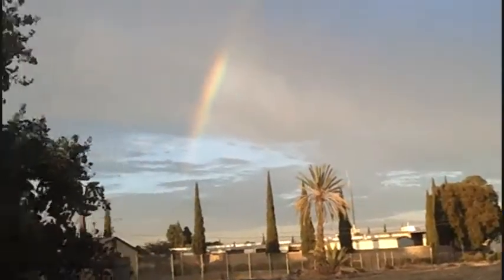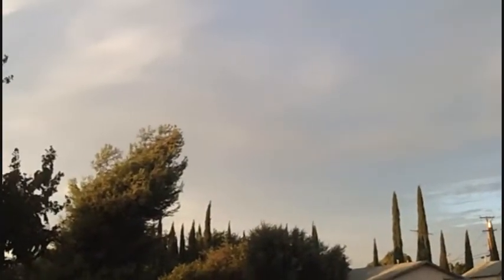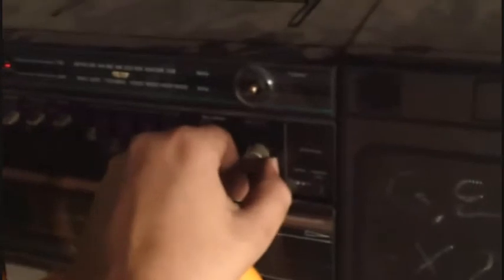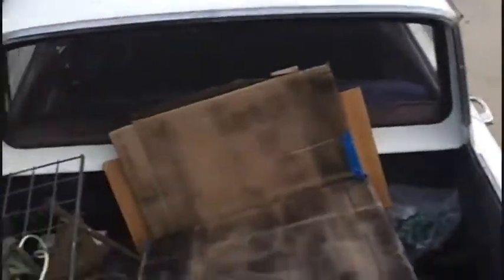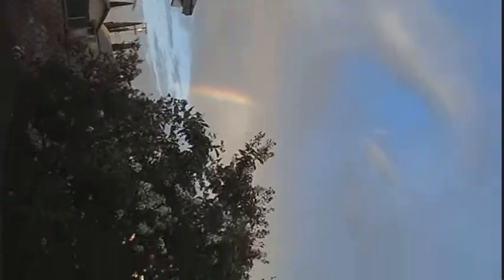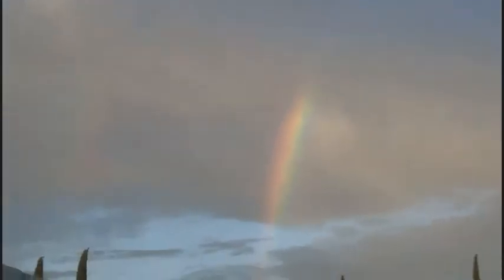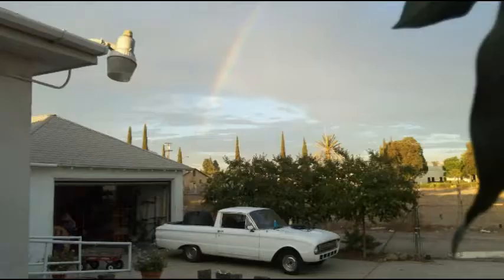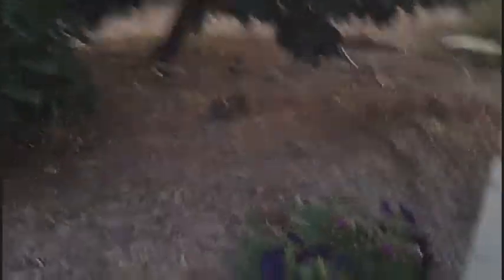61 Ranchero 170 Work Day 16 Part 2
08/28/12.

Heres Part I Almost Had To Make It Into 3 Parts

So It Runs YA.
It Still Needs Some Work & THE Fuel Pump Line Still Leaking
But I Will Find A Way To Fix it.

Thats About It.

And The Double Rainbow In Here Too.